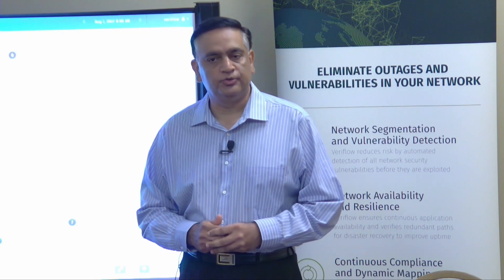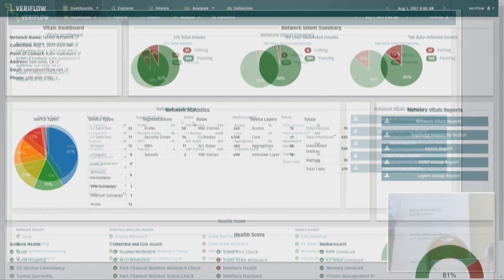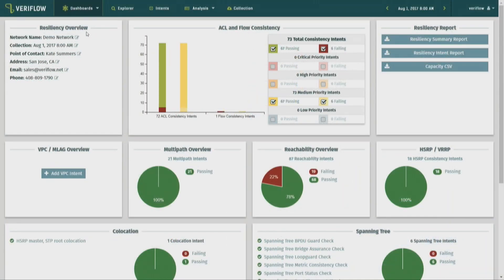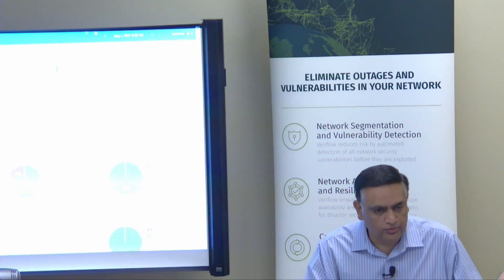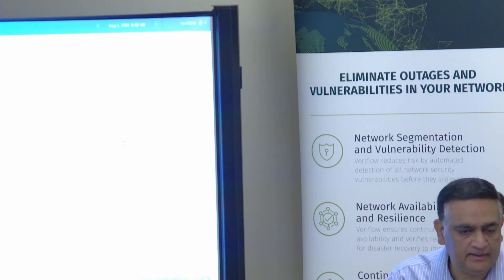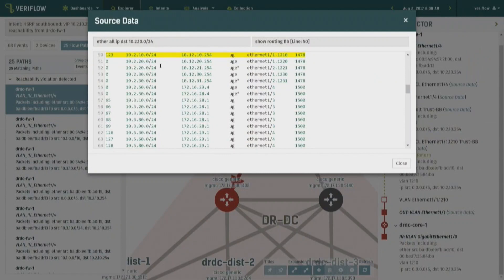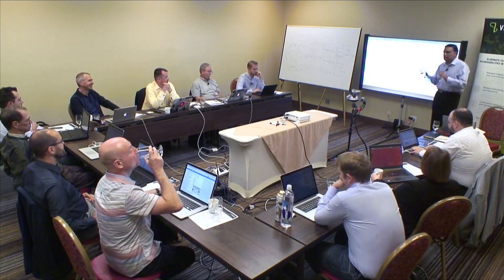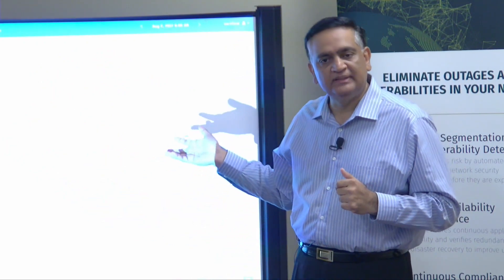Veriflow Automated Intent Inference Demo with Sajid Awan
Sajid Awan, VP Worldwide Ops at Veriflow, gives a demonstration of the Veriflow predictive platform. This includes visualizing the physical and functional network topology, continuous verification of service availability to protect against failure, and validation of proper segmentation of network services and users. This is done in their UI, which allows for easily understood maps, with powerful search and automated policy checks.

Watch the entire Veriflow Systems presentation at Networking Field Day 16

Recorded at Networking Field Day 16 in Silicon Valley on September 13, 2017.